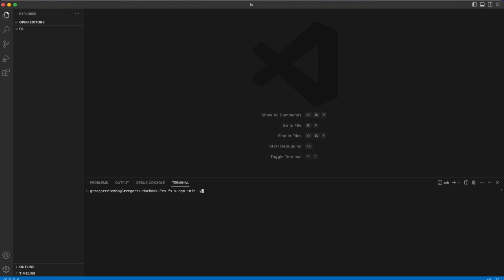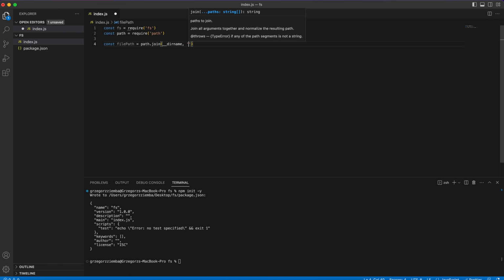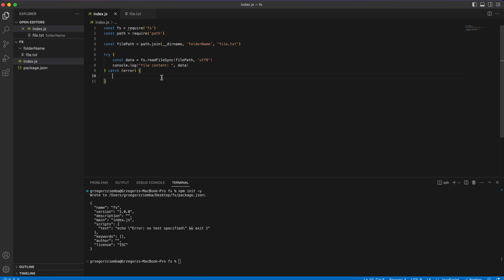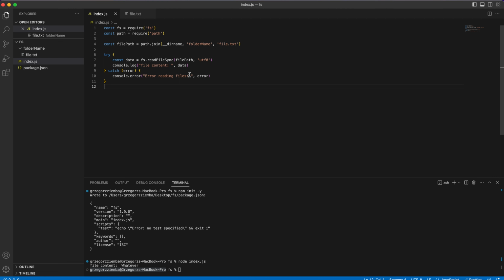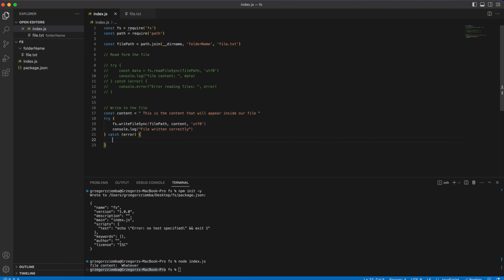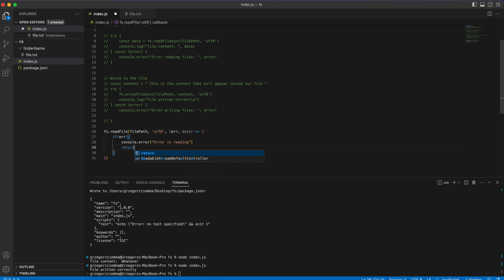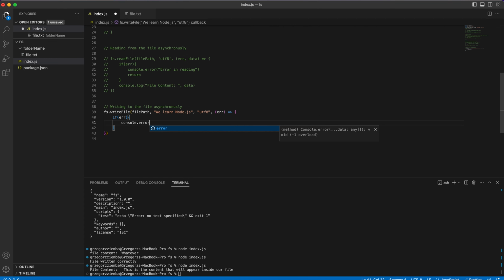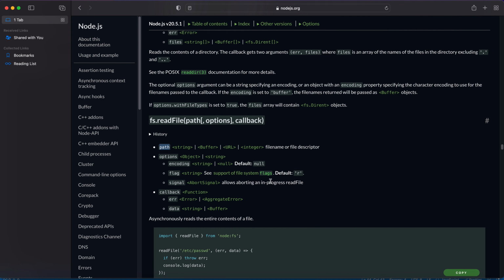Master the File System in Node.js: Ultimate Beginner's Tutorial to Navigating & Organizing! #7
New to the world of file systems? Don't fret! This beginner-friendly tutorial will guide you through the essentials, from basic navigation to organizing your files like a pro. Dive in and discover the foundational skills every computer user should know. Perfect for those just starting out or anyone needing a refresher. 📂🌟